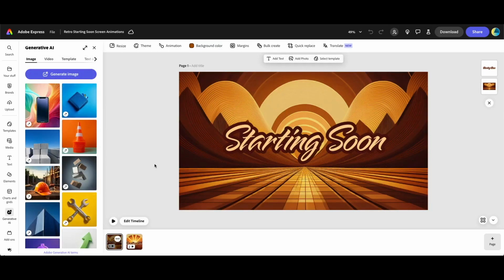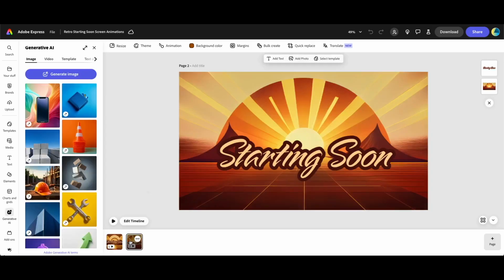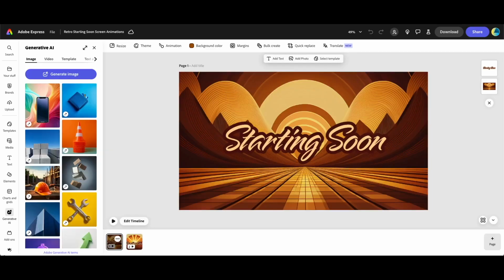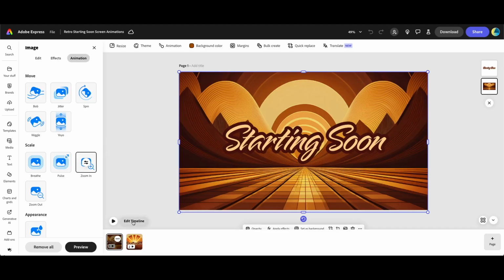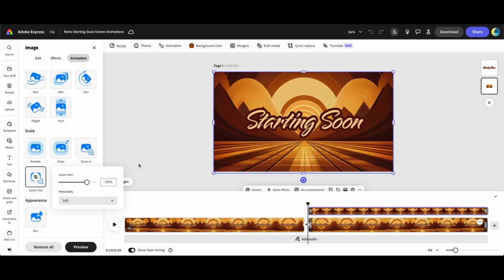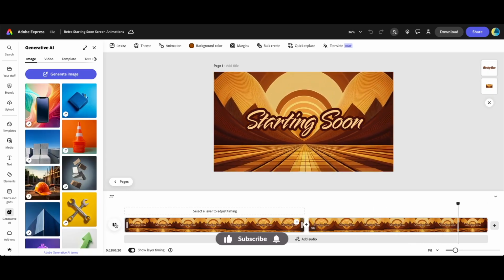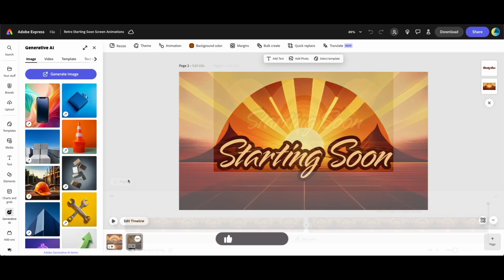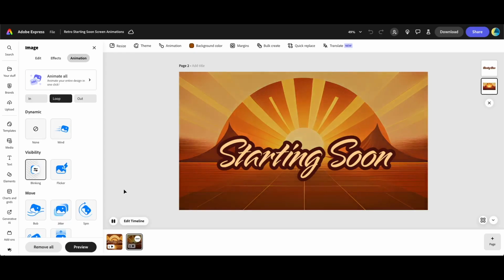Animations for Your Videos with Adobe Express-4: Retro Starting Soon Screen Animations (& Free File)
Hi everyone, in this Adobe Express tutorial, I’ll share my process in addition to some tips & key points that can be useful while creating retro style “Starting Soon” etc screen animations in Adobe Express.

00:00 Intro
00:44 Background Images
01:16 Zoom In/Out Animation
03:03 Blinking Animation